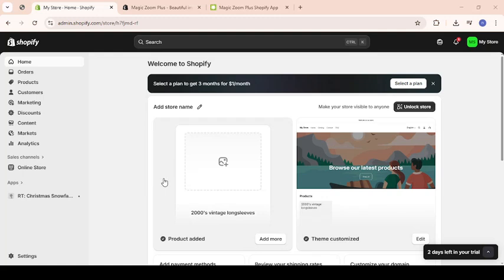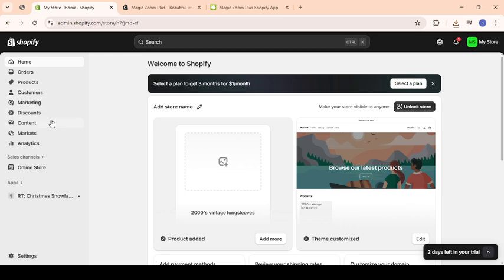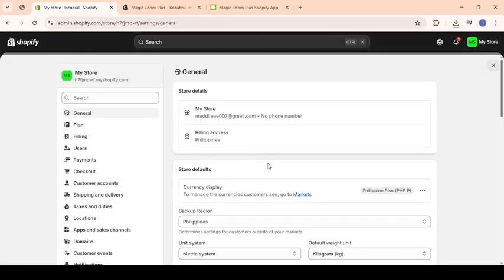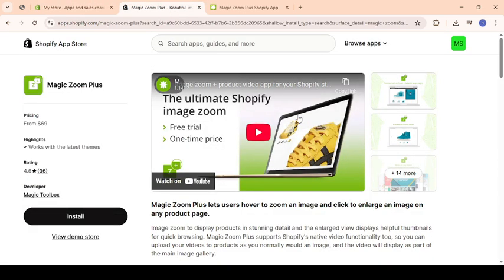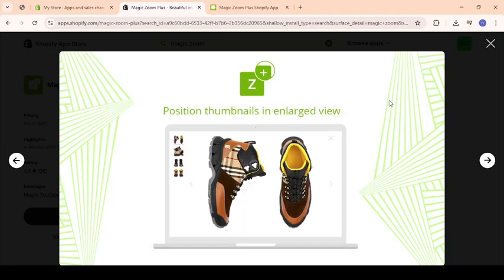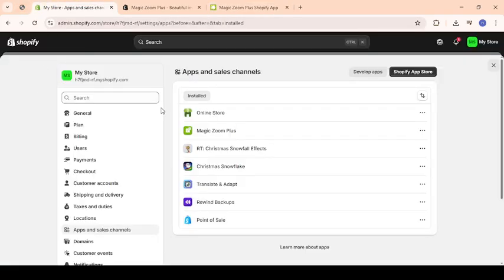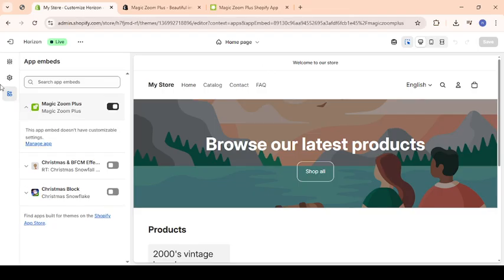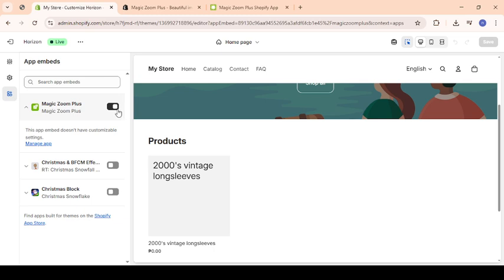How to Zoom in Image on Hover in Shopify (2025 Guide)